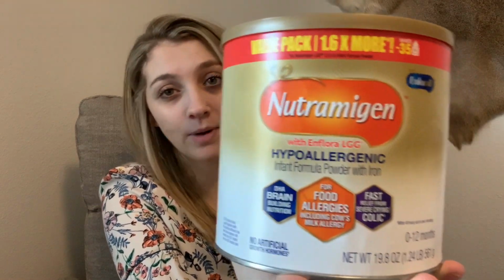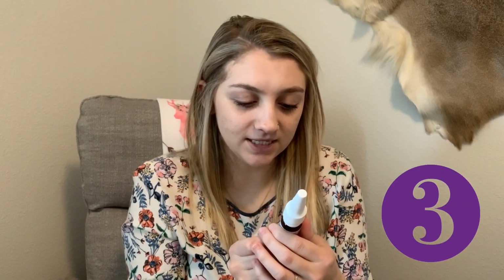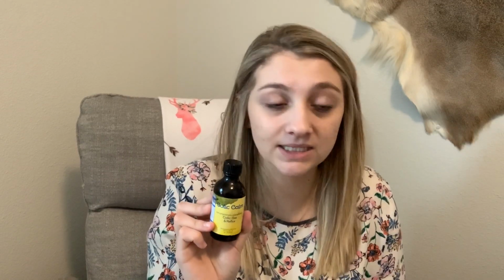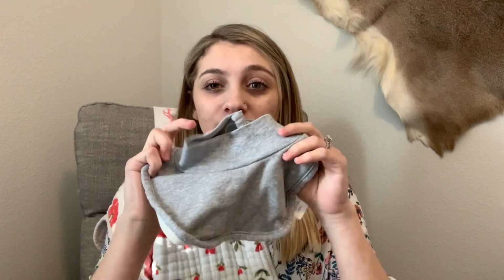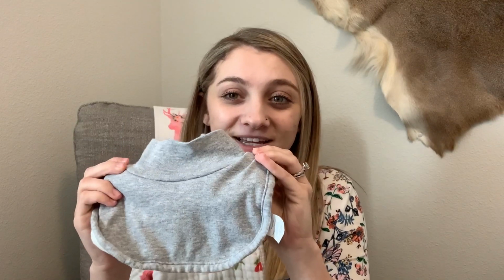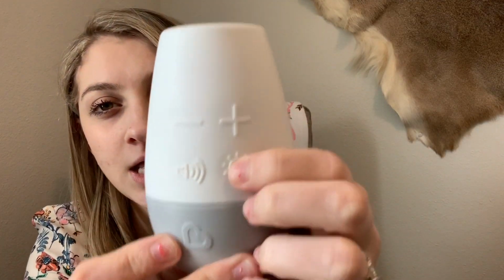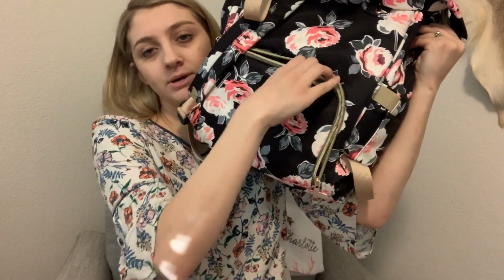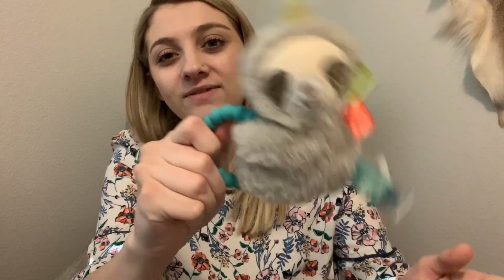ITEMS THAT GOT US THROUGH THE FIRST 2 MONTHS | Becca Davis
My name is Becca Davis and I live in Texas! I’m a new momma and would like to share my life with my husband, two dogs and new tiny human. I’ll be vlogging about our life and journey of our first child and sharing my interests and some storytimes!

XOmandysue
use code BECCA35OFF